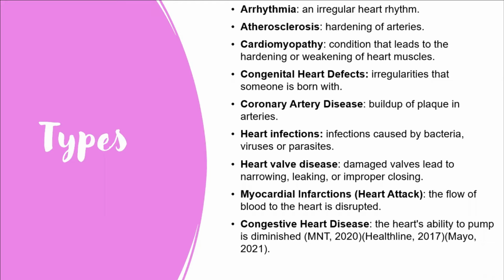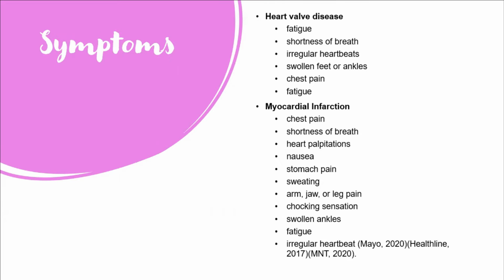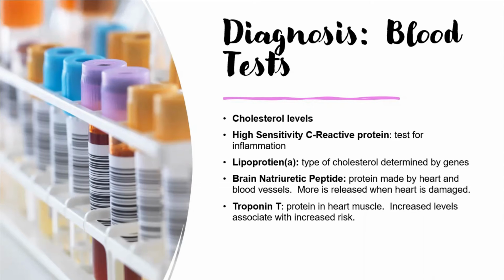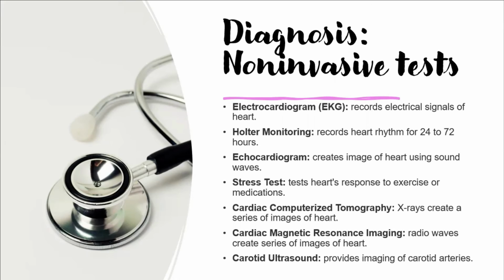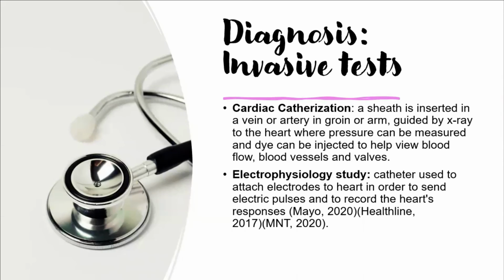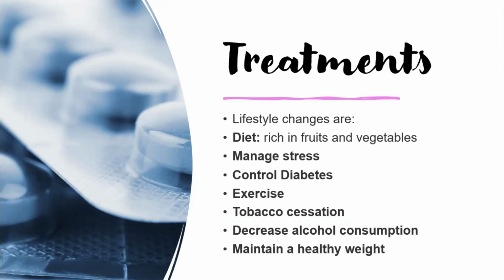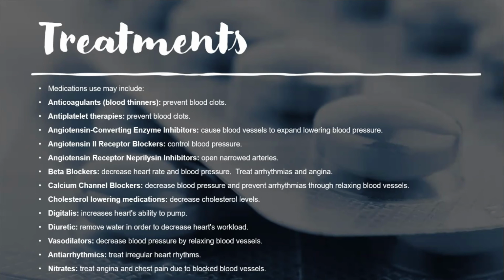Heart Disease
Learn about the types of Heart Disease, symptoms, and how to diagnose and treatments for Heart Disease.